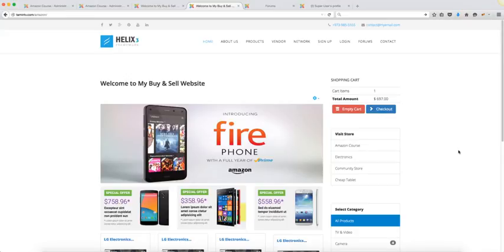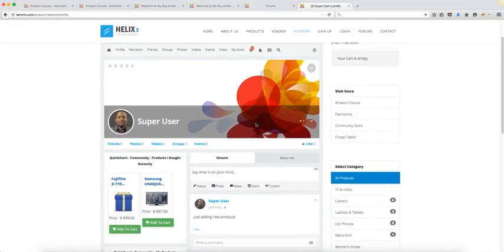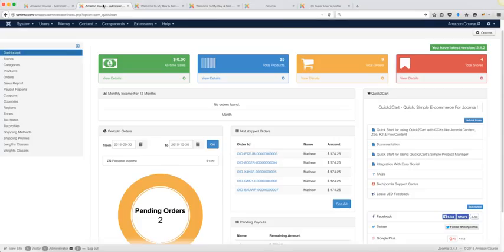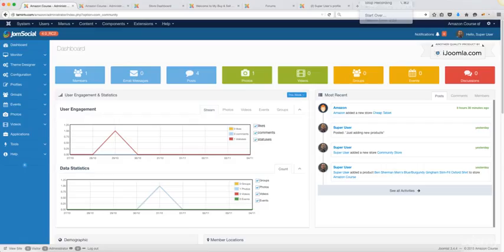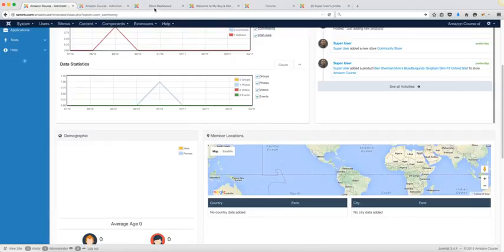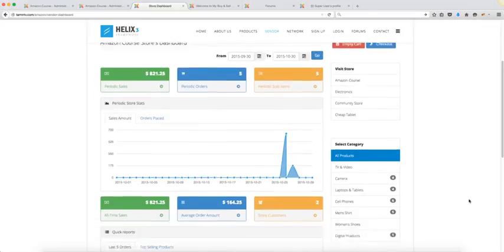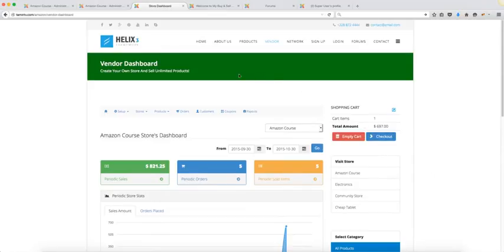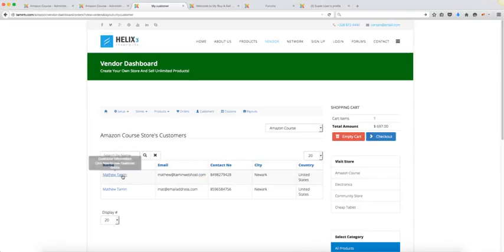2. Create a Multi Vendor Website Like Amazon - what is this course all about